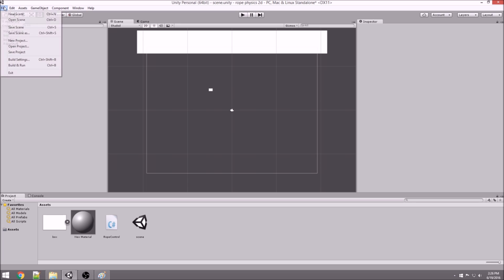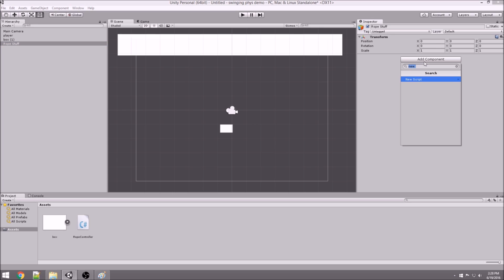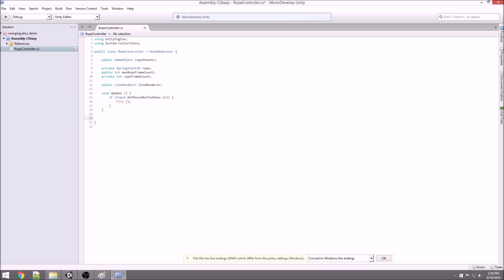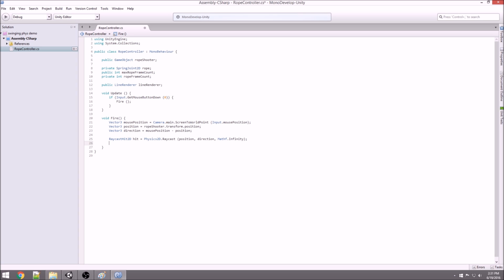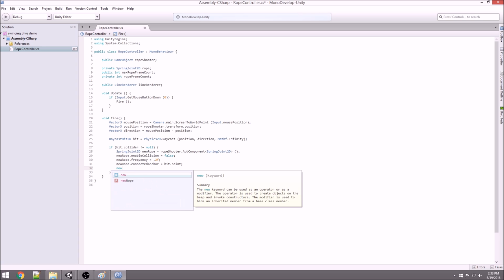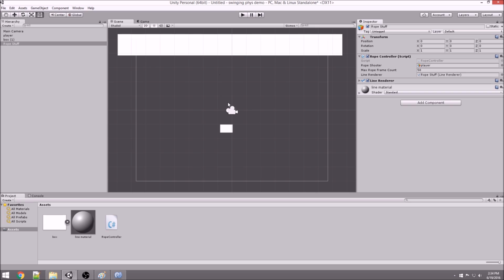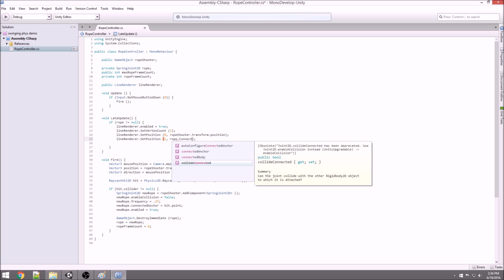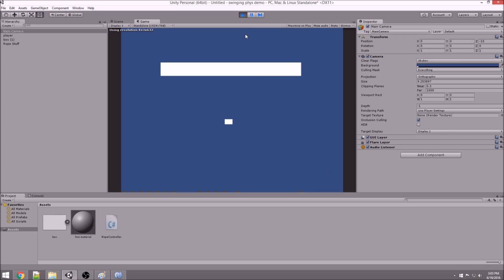Unity 2D Basic Rope Swinging Physics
Learn how to set up basic rope swinging mechanics in Unity 2D using spring joints - primarily a scripting tutorial.